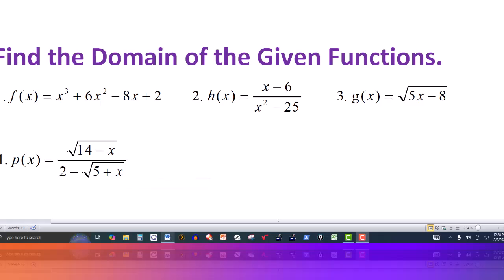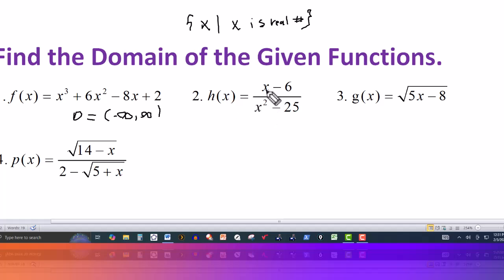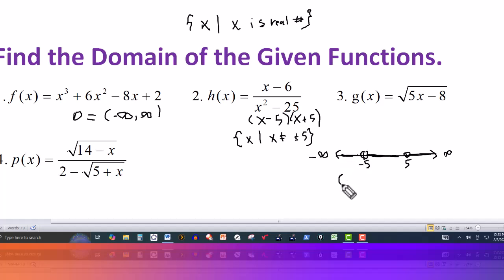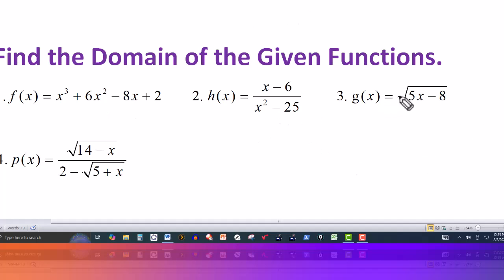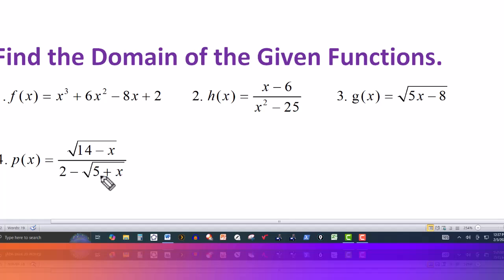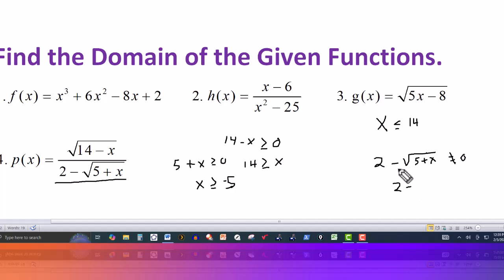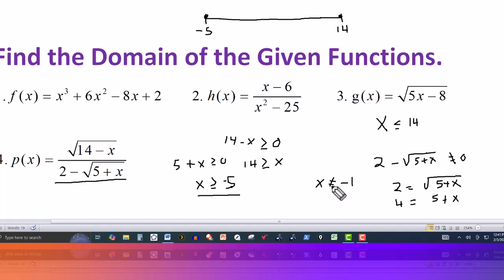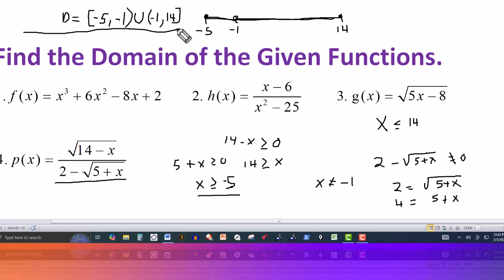Find the Domain of the Given Functions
In this video, we focus on techniques for finding the domain of 3 types of functions.